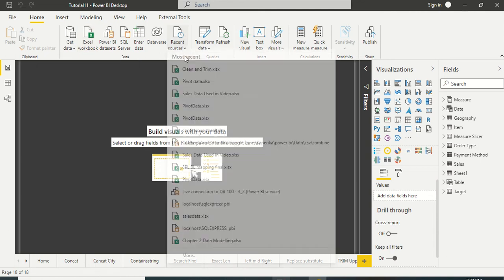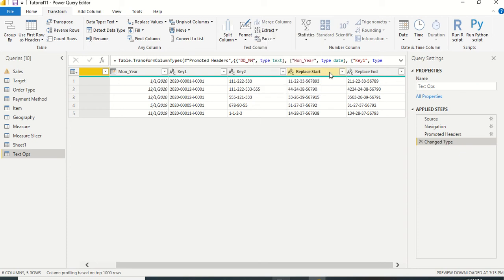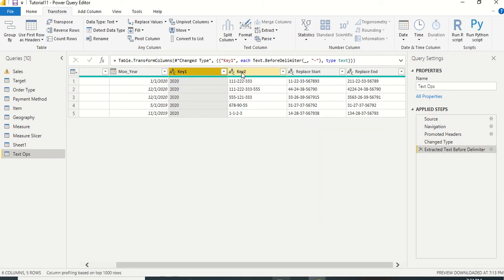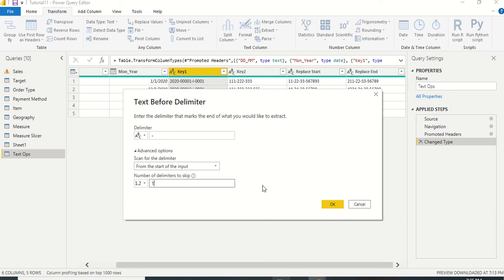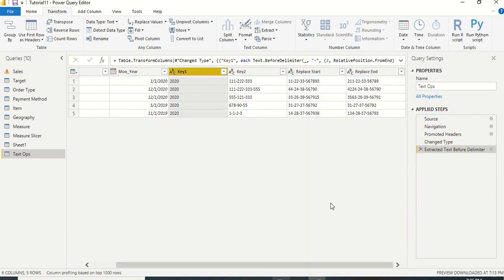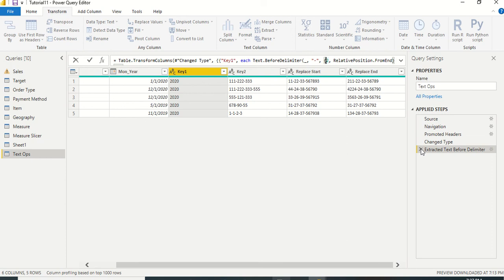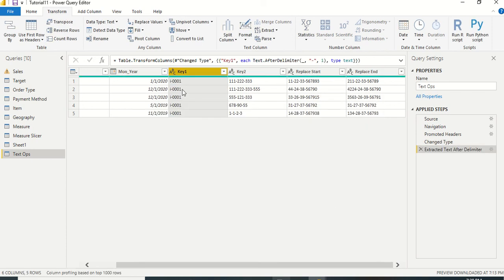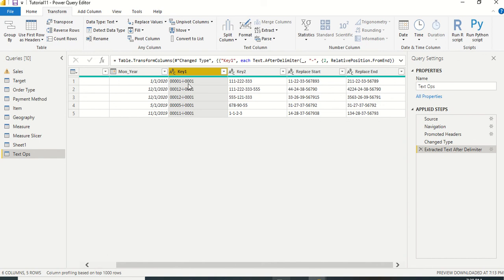Power BI Tutorial Series for Beginners 126: Text Before Delimiter and Text After Delimiter